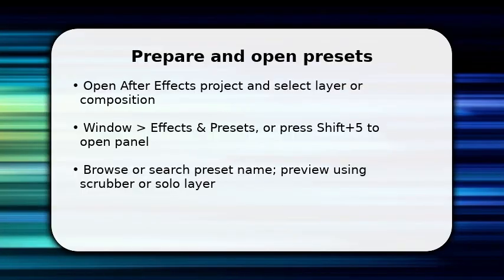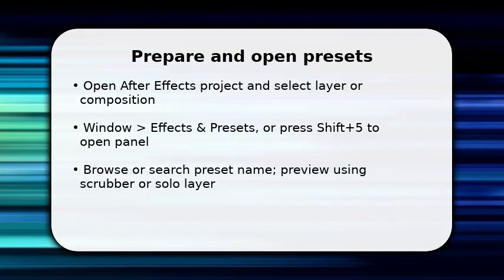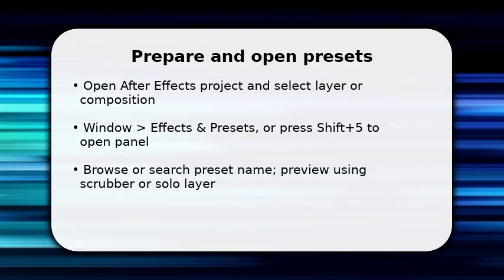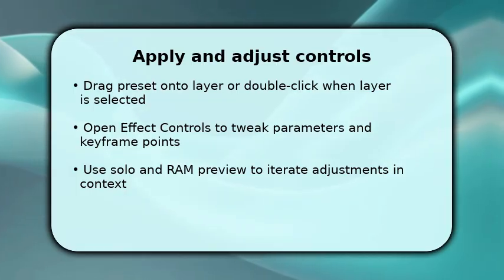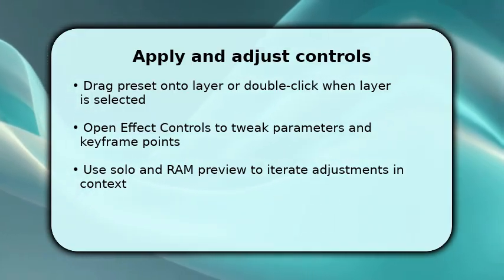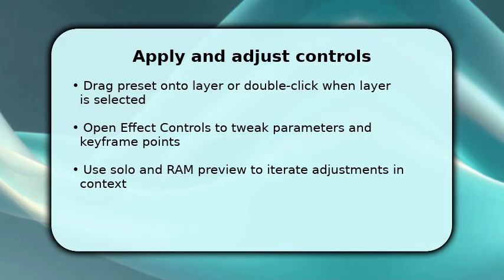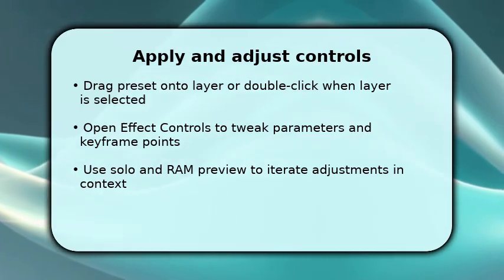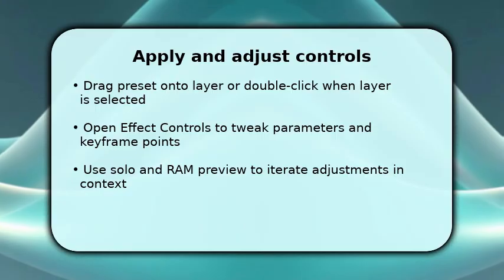How to Apply Presets in After Effects - Step by Step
Dive into the world of visual effects as we guide you through applying presets in Adobe After Effects. This step-by-step tutorial will enhance your video editing skills, allowing for quick and professional results with ease.

Adobe After Effects, video presets application, visual effects tutorials, professional after effects techniques, quick edit workflow in AE